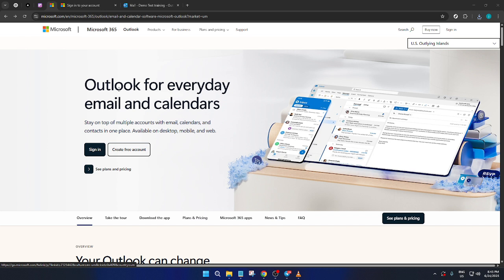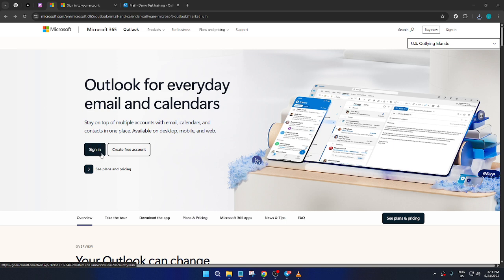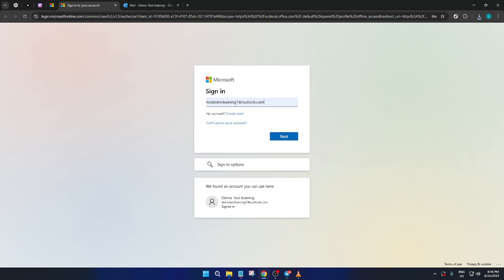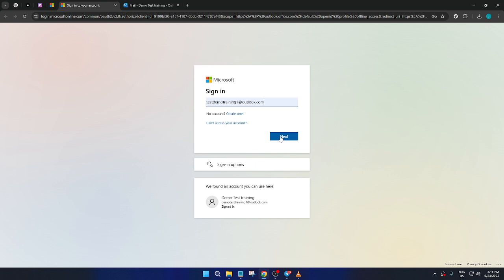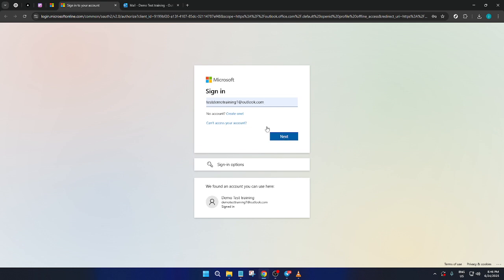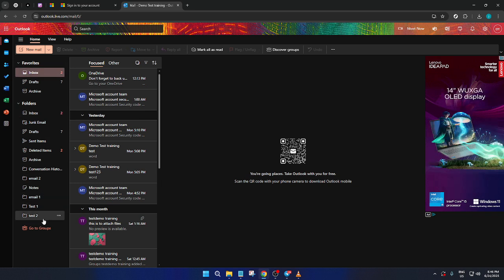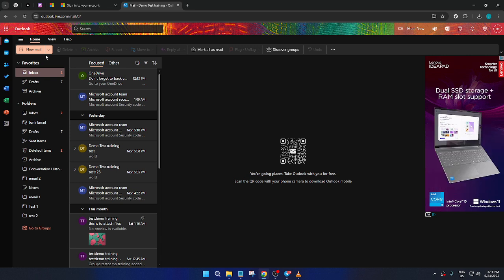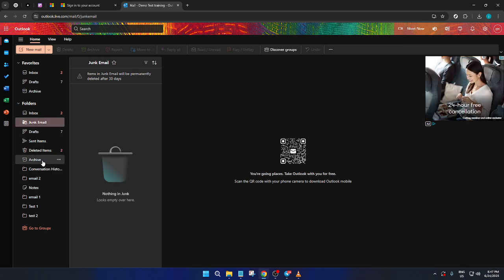How to login outlook in chrome (Easiest Way) (2026 Guide)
Learn how to easily log in to Outlook using Google Chrome in this step-by-step tutorial! Whether you're using Outlook 365, the web version, or a personal Microsoft account, this guide covers every platform and device.

Timestamps:
0:00 - Introduction
0:35 - Navigating to the Outlook sign-in page in Chrome
1:20 - Entering your Microsoft account details
2:05 - Troubleshooting common login issues
3:00 - Accessing Outlook 365 vs. personal accounts
3:45 - Using additional security features (2FA)
4:30 - Logging out and account switching tips

Supported Platforms: Outlook 365, Outlook for Web, Microsoft personal and work accounts, Chrome on Windows, Mac, and Chromebook.

By the end of this video, you'll know exactly how to securely log in to Outlook on Chrome, solve typical login problems, and optimize your email workflow.